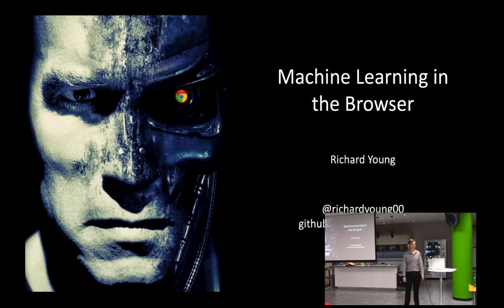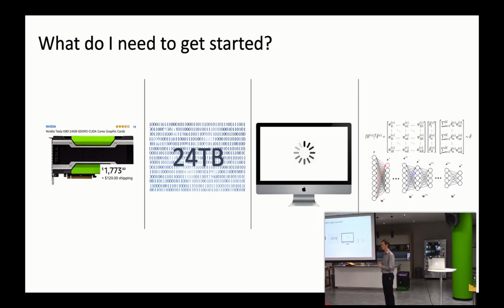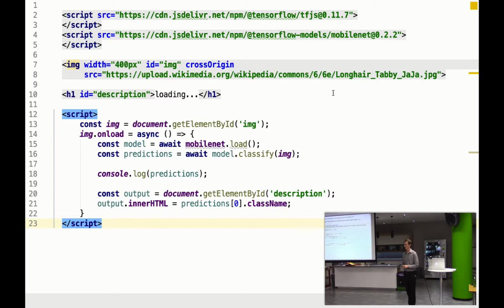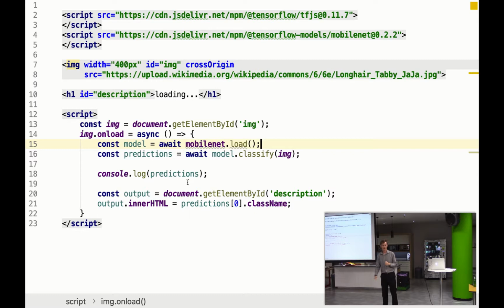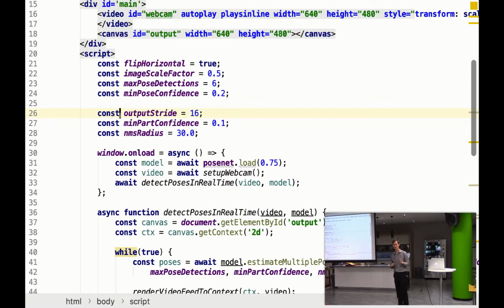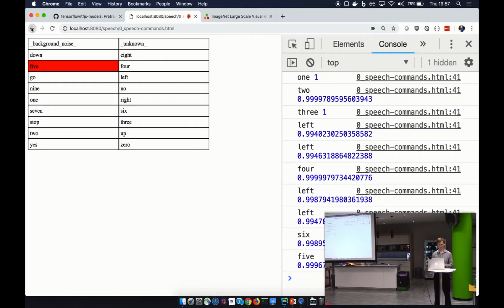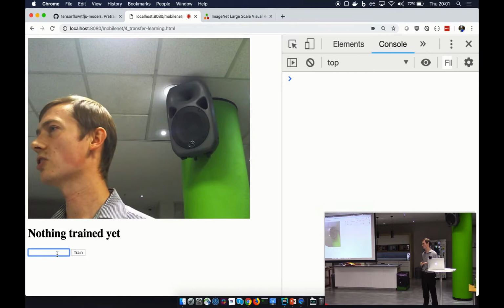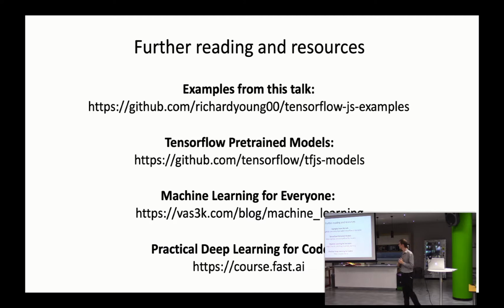Machine learning in the browser - Richard Young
Machine learning has earned a reputation for needing complex mathematics, gigantic datasets and expensive hardware. This has unfortunately led many developers to see machine learning as something out of their reach. I will show you how we can make use of the web browser to run prebuilt tensorflow.js models just as we would use any other JavaScript software library.

We will look at the advantages of using the web browser for doing machine learning, and how we can take advantage of something called transfer learning to tweak existing models to do some really fun things in the browser. This talk is suitable for beginners and no existing machine learning knowledge is required.

This talk was recorded at the Jozi.JS meetup group on 21 February 2019.